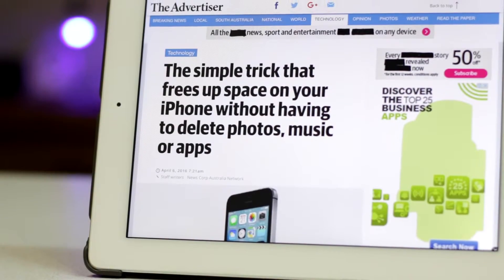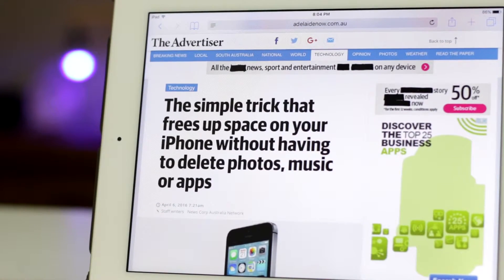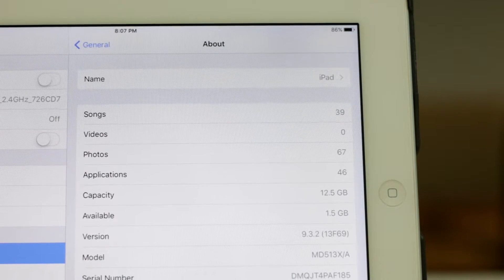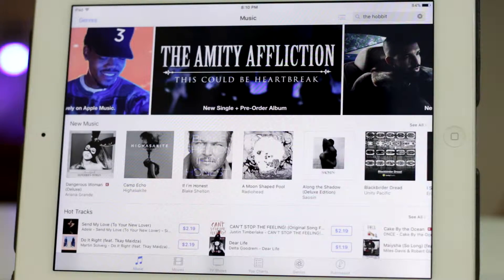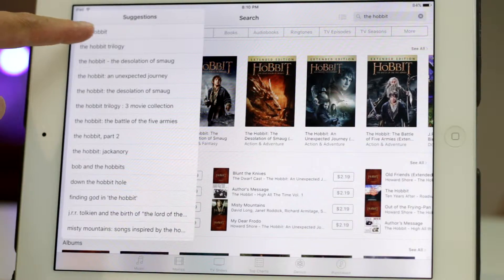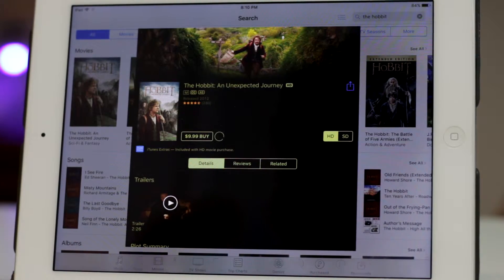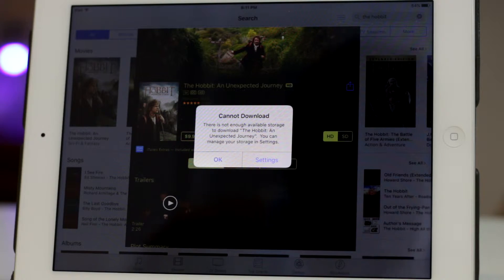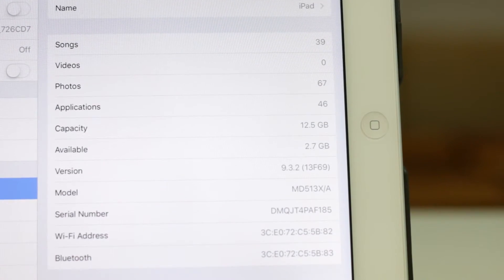Free up space on Iphone or Ipad via iTunes Movie Rental - NO COST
Quick guide on how to free up space on your IOS device by attempting to rent a large movie.